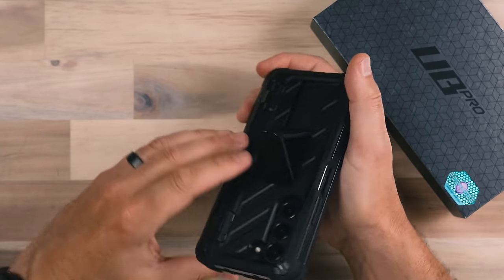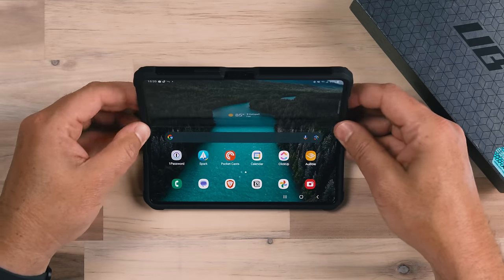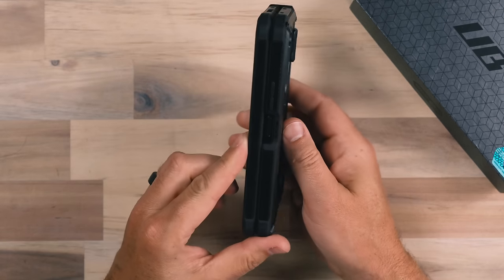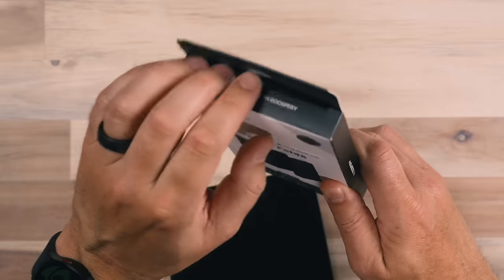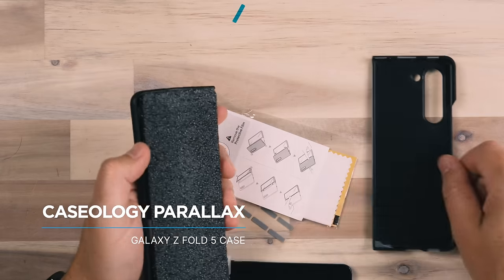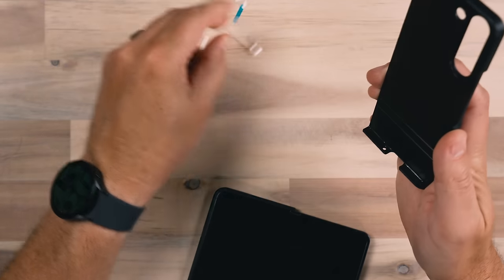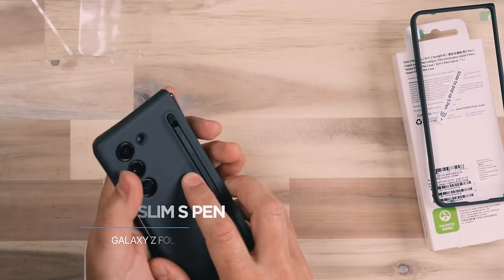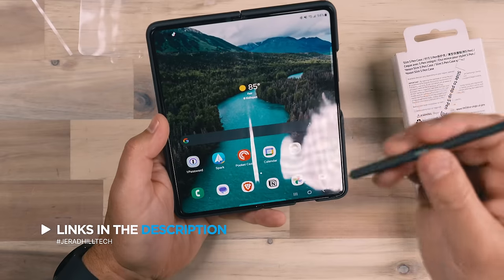Best Cases for the Samsung Galaxy Z Fold 5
Reviewing Samsung Galaxy Z Fold 5 Cases I purchased from Amazon. Some were great, some were not. Let me know your favorite in the comment section.

Timestamps:
0:00 - Intro
0:53 - Spigen Slim Armor Pro Galaxy Z Fold 5 Case
3:32 - Supcase UB Pro Galaxy Z Fold 5 Case
7:08 - Goosperry Slim Galaxy Z Fold 5 Case
9:29 - Caseology Parallax Galaxy Z Fold 5 Case
12:02 - i-Blason Armorbox Galaxy Z Fold 5 Case
15:11 - Samsung Standing Case with Strap Galaxy Z Fold 5 Case
18:33 - Samsung Slim S Pen Galaxy Z Fold 5 Case
20:49 - Conclusion

Jerad Hill Tech (Jerad Hill) is a participant in the Amazon Services LLC Associates Program and BHPhoto, affiliate advertising programs designed to provide a means for sites to earn advertising fees by advertising and linking to Amazon.com, BHPhoto, and affiliated sites, which means I may earn a commission if you make a purchase, at no extra cost to you.